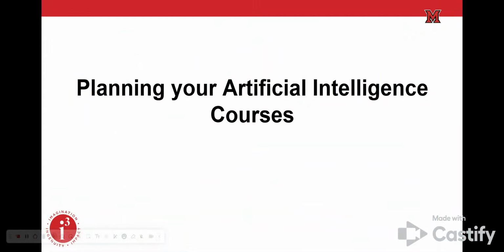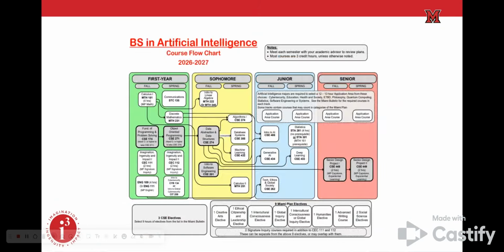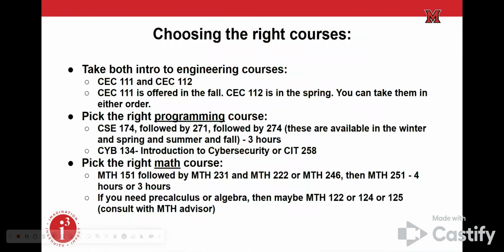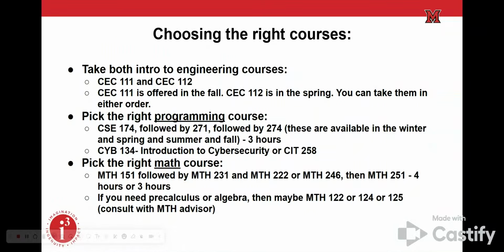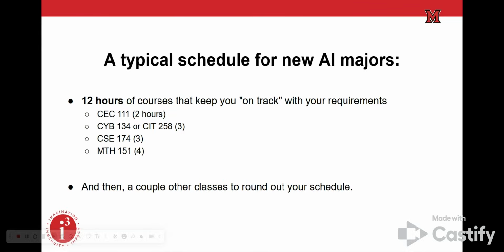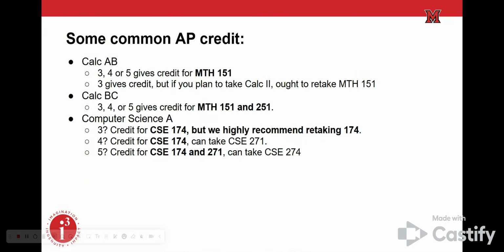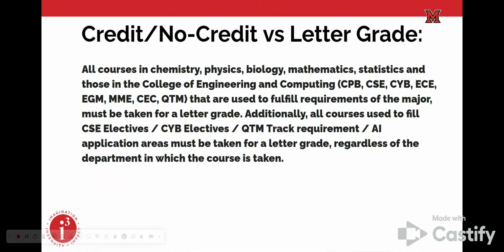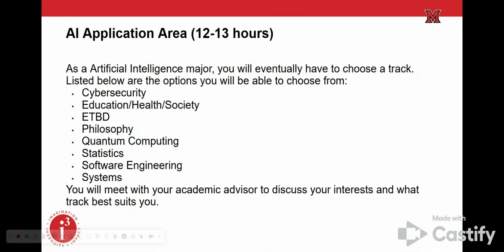AI New Major Change pptx Google Slides Screencastify August 13, 2026 3 39 PM